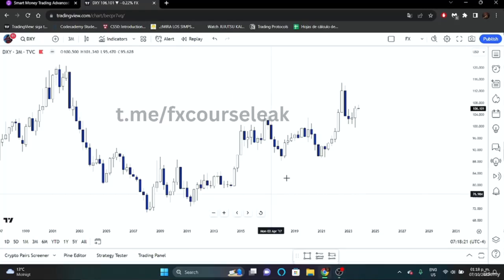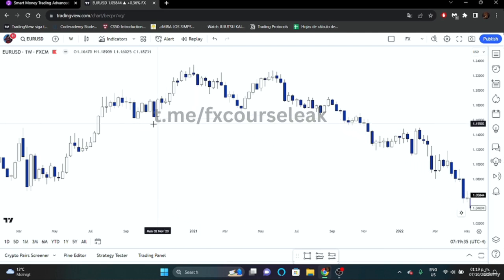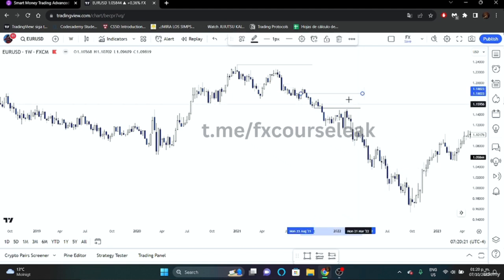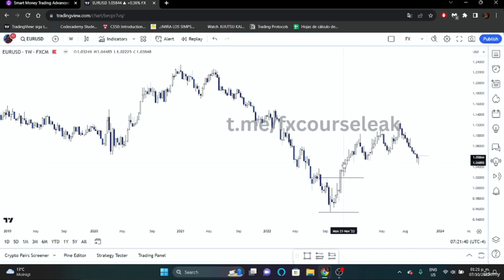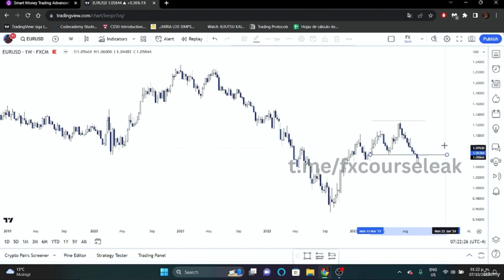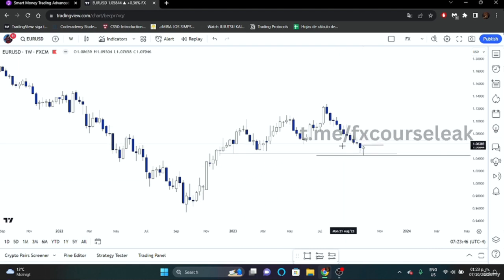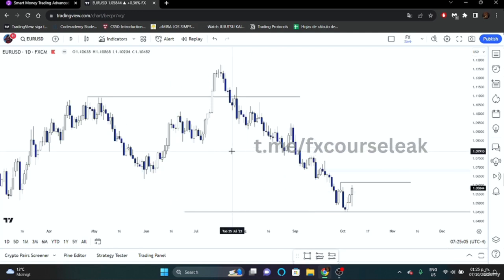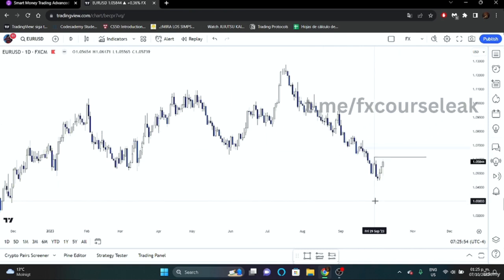UNDERSTANDING MARKET STRUCTURE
Unlock the secrets of Smart Money ICT Swing Trading and transform the way you approach the markets. Whether you're a beginner or experienced trader, this video will teach you how to think like the pros and master high-probability setups.

📌 What You'll Learn in This Video:

What are Smart Money Concepts (SMC)?

How to identify liquidity zones like a pro

Swing trading strategies that work

Intraday trading vs Swing trading

Powerful trading psychology tips

Proven risk management techniques

This is your step-by-step guide to understanding institutional trading logic and making smarter trading decisions.